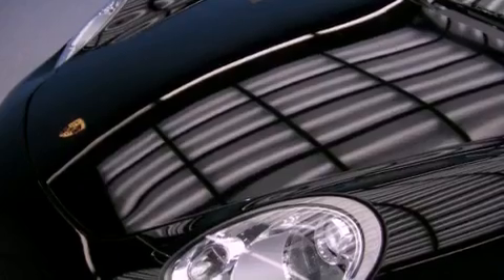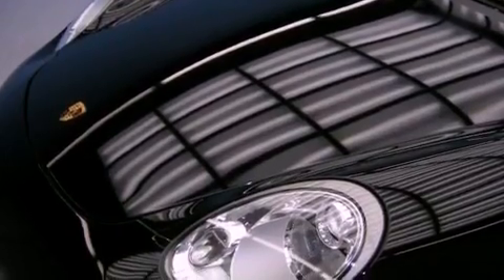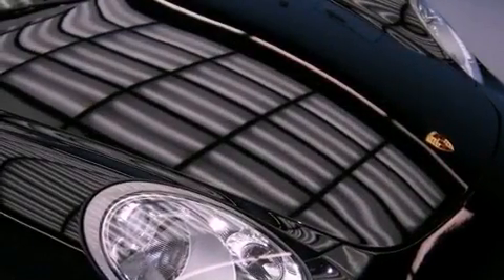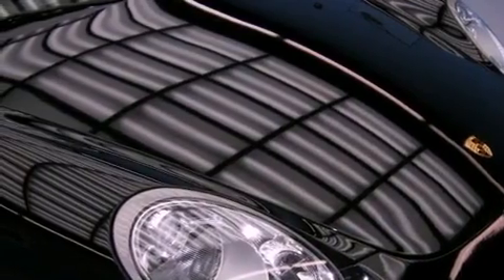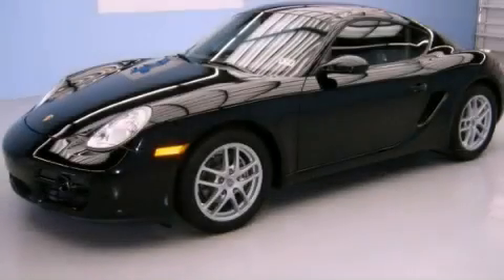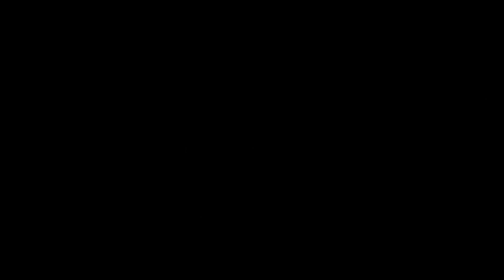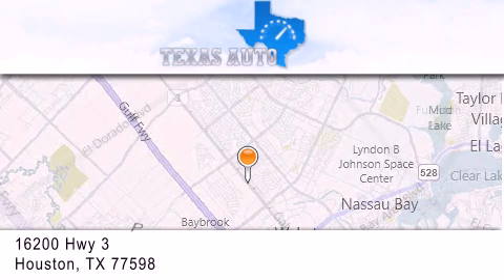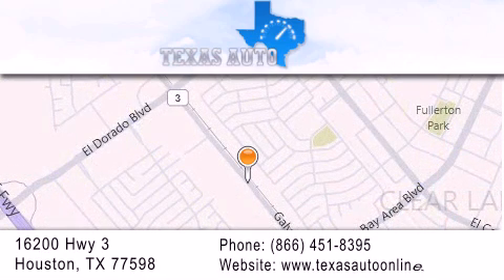2007 Porsche Cayman 5-Speed Dallas TX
We are proud to present this 2007 Porsche Cayman 5-Speed .

 Year : 2007

 Make : Porsche

 Model : Cayman 5-Speed

 Engine : 2.7L DOHC SMFI horizontally-opposed 24-valve 6-cyl engine

 Trans . : Manual

 Exterior : Black

 Miles : 32,962

 Interior : Black

 Texas Auto

 16200 Highway 3

 Pre-Owned 2007 Porsche Cayman 5-Speed Houston TX